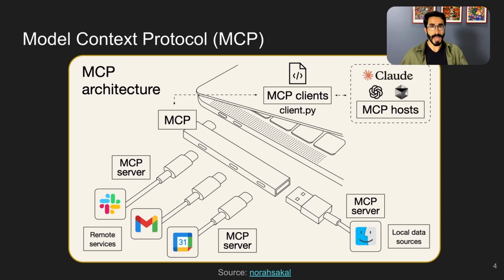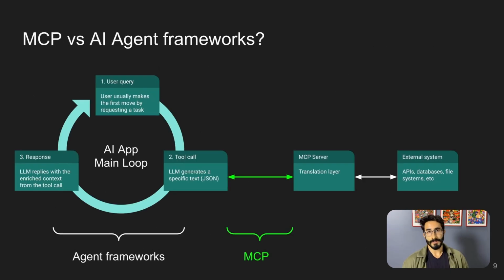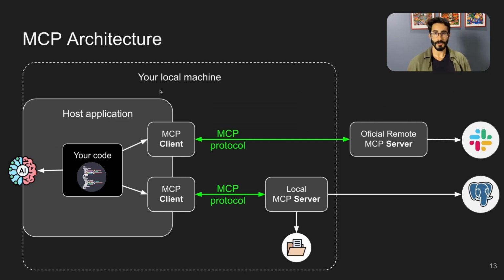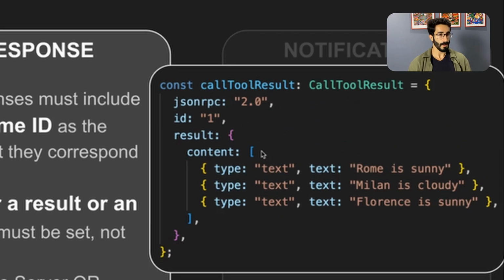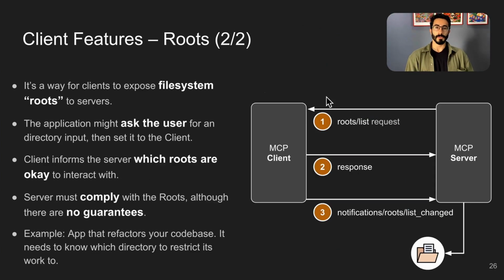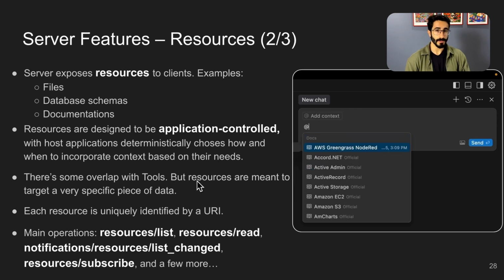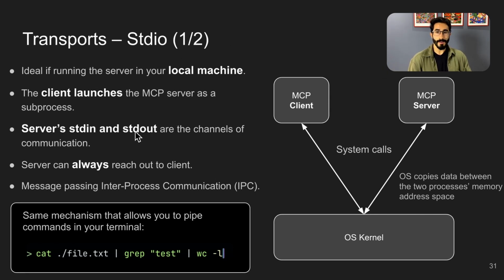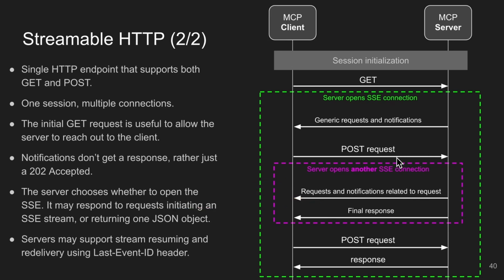AI Agents & MCP Course - Part 1 - MCP Deep Dive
Advanced MCP concepts for Software Engineers and AI builders.

If you learned something, please leave your like! :)

I'll answer ALL questions in the comments section below.